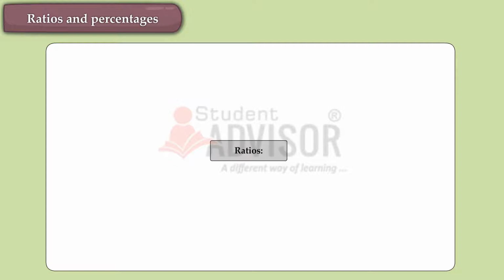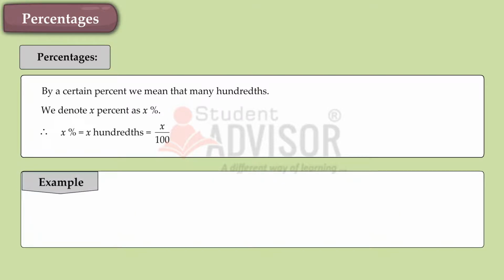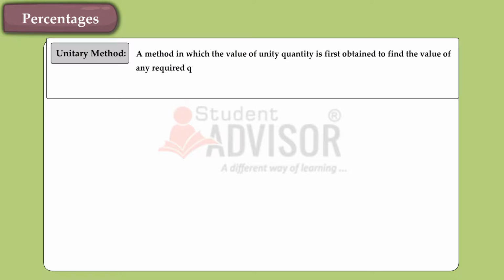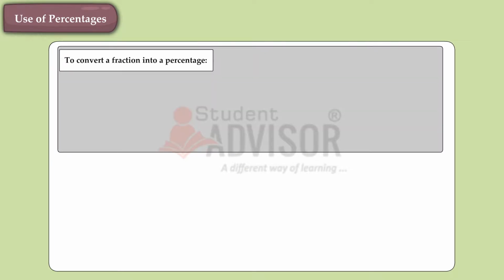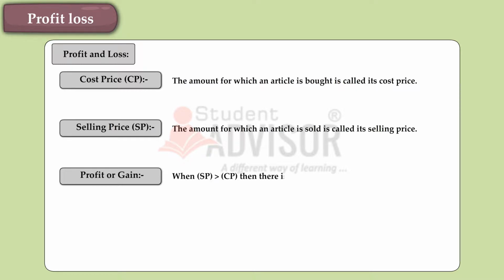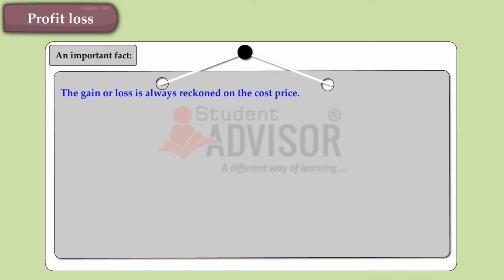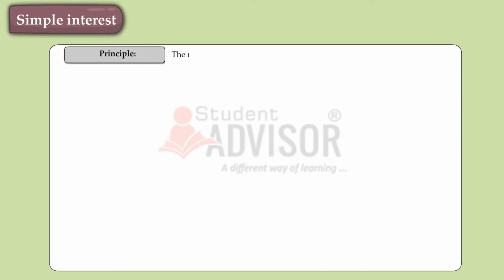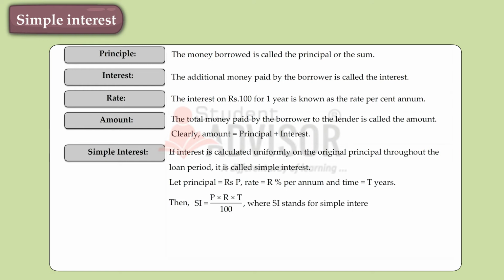Maths Class 7 - Comparing Quantities